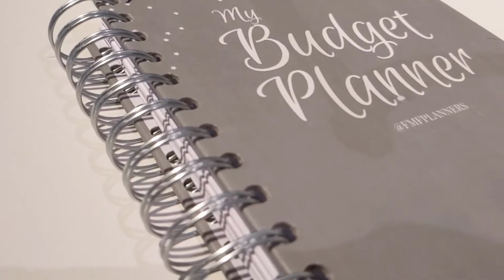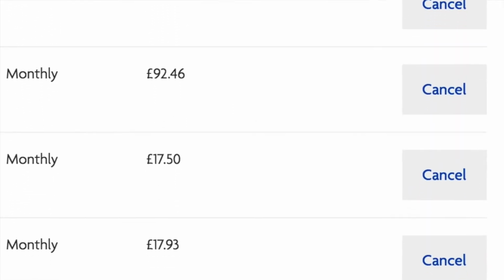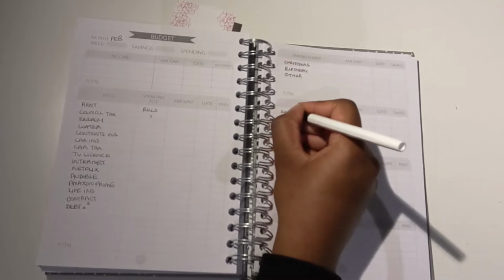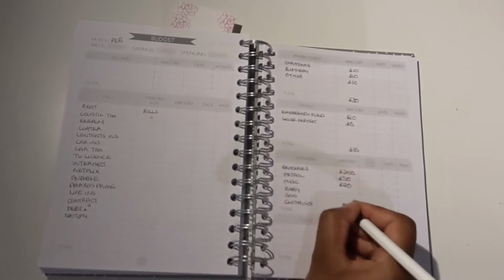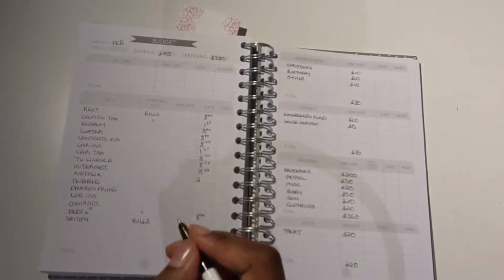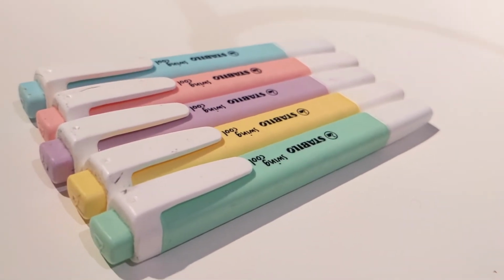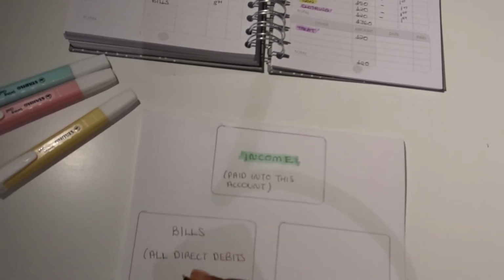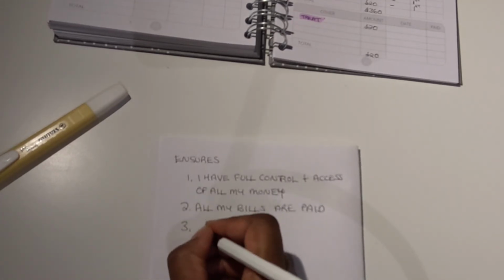Come Budget with me | February 2021 Budget | On a low income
Hey guys, thought I would share my February 2021 budget with you using my Budget Planner for a family on a low income.

The method behind this is Bills, Saving and Spending. Which ensures I can pay my bills, save some money and grab a couple of treats whilst being on a low income.